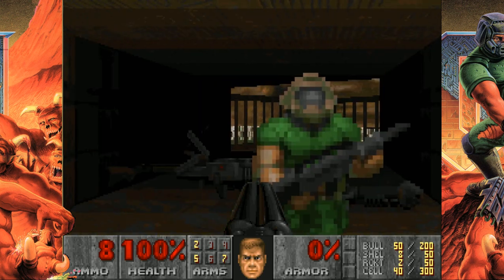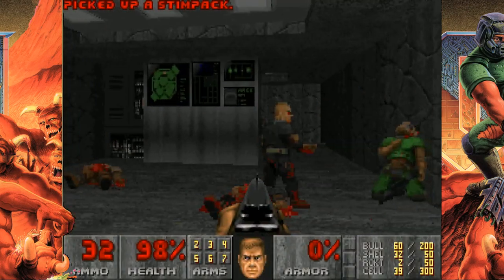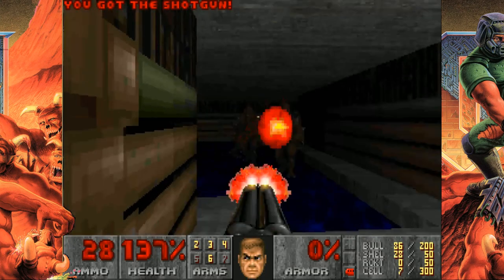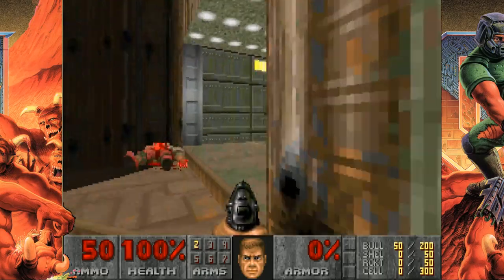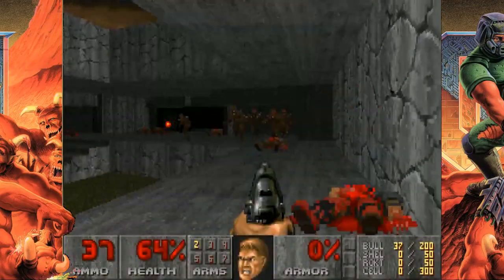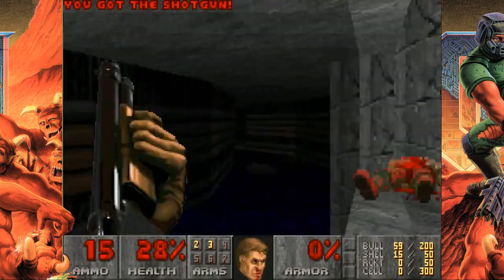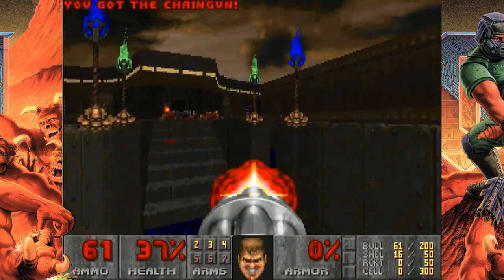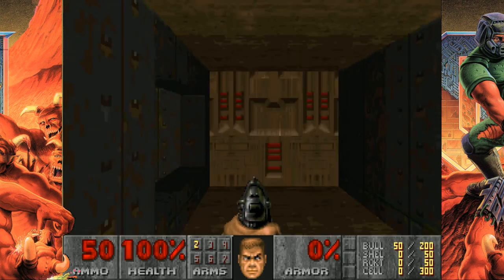NIGHTMARE!! Chocolate Doom II with GeneralDoomer